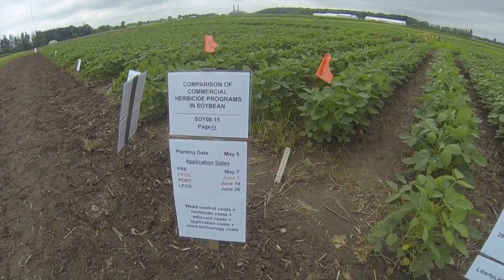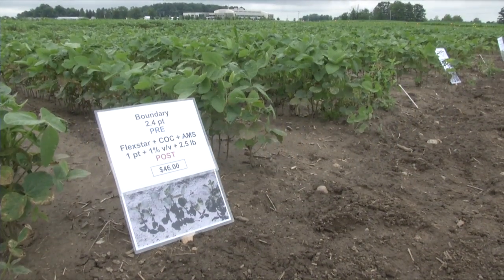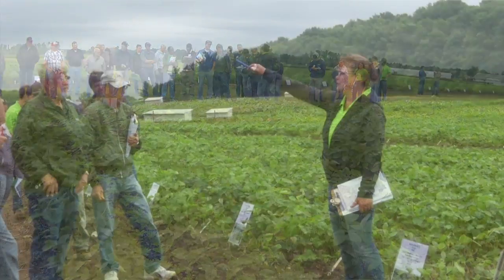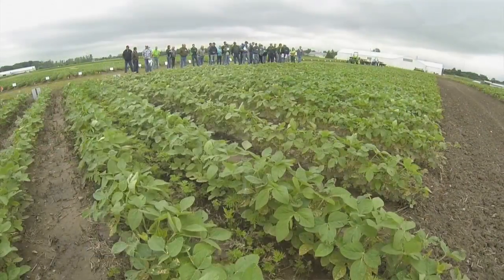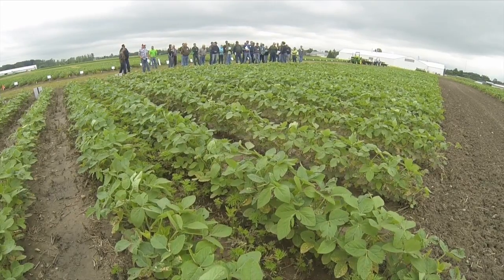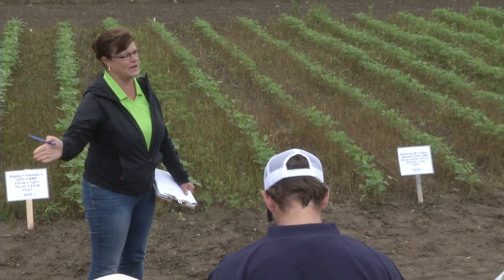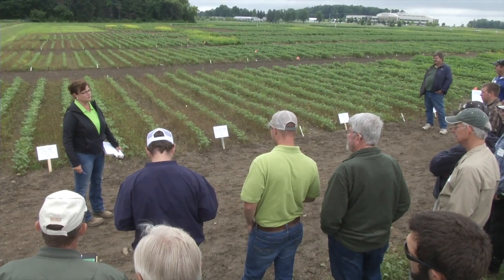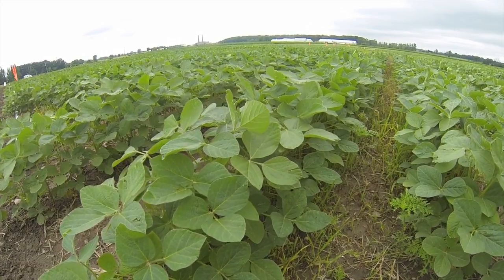2015 MSU Weed Tour: Corn, Soybeans & Horticulture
Controlling weeds took center stage at a recent weed tour held at Michigan State University's (MSU) agronomy and horticulture farms sponsored by the MSU Departments of Plant, Soil, and Microbial Sciences and Horticulture.

The tour showed off the university's research trials and methods for weed control in corn, soybeans, horticultural crops and non-GMO soybeans, plus newer technologies.

Dr. Christy Sprague, a plant soil microbial sciences professor and MSU Extension specialist, said emergence products have worked well for weed control during Michigan's wet spring, but the rain has caused some crop injury issues. Weeds continue to grow, so the pressing challenge now is applying post-emergence products.